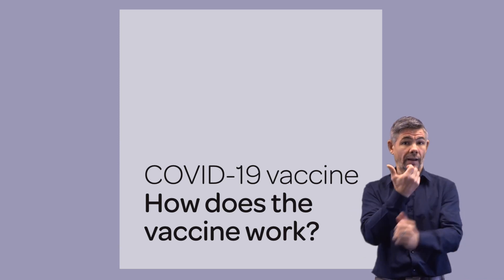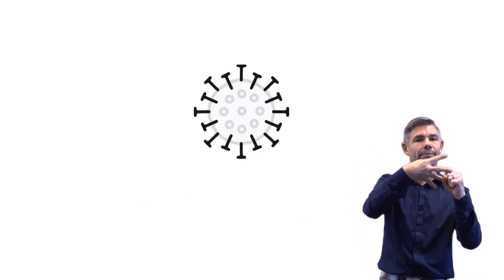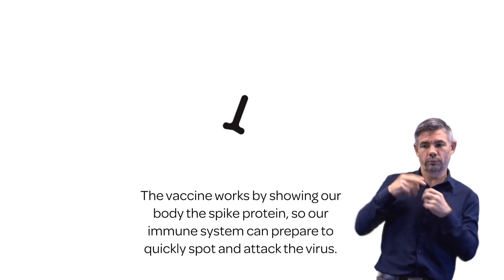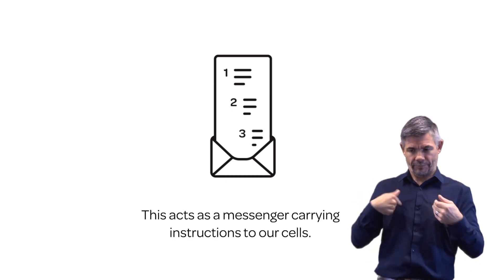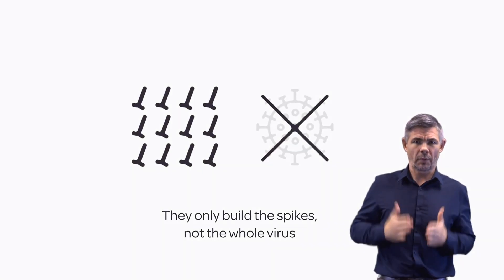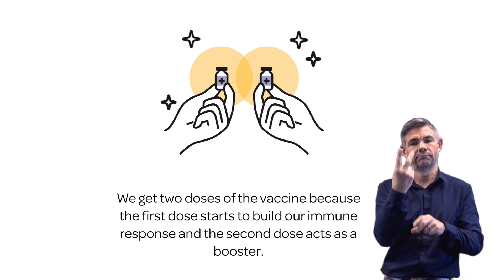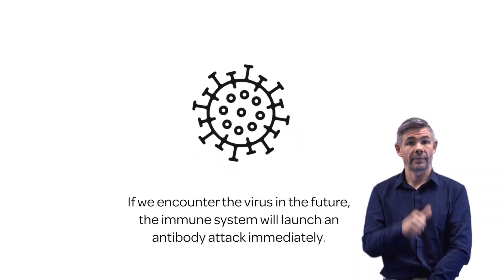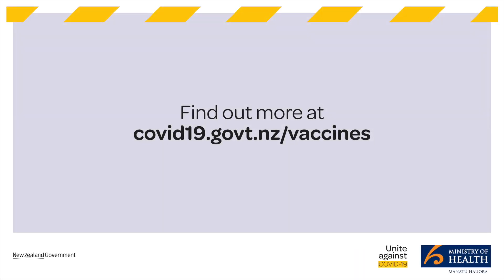How does the vaccine work? | Ministry of Health NZ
Learn about how the Pfizer mRNA vaccine teaches your body to recognize the COVID-19 virus, and what happens to the mRNA once it's done its job.